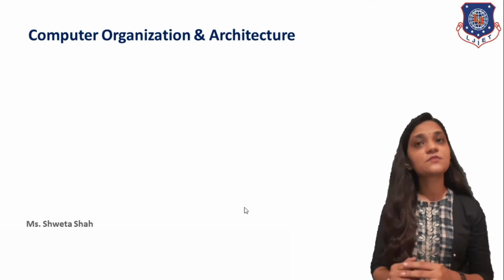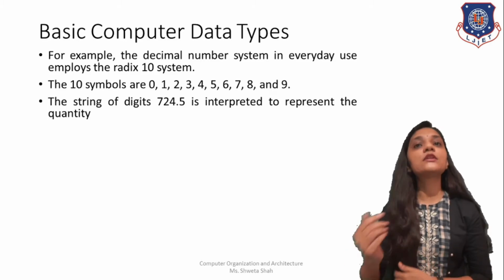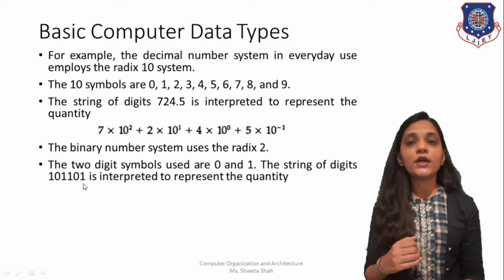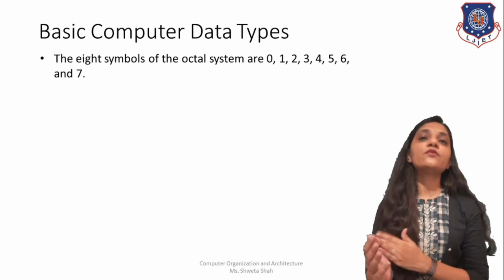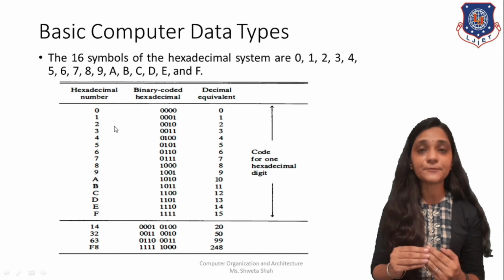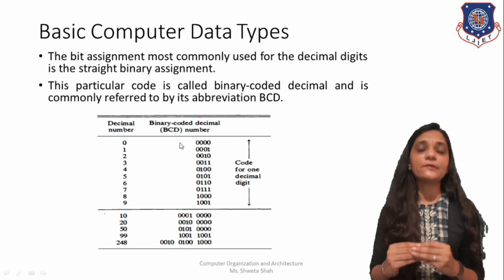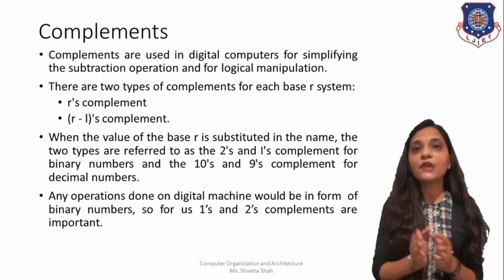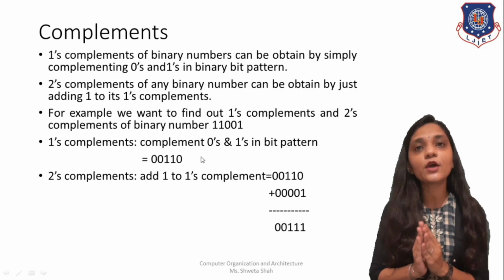1 COA Basic Computer Data Types & Complements